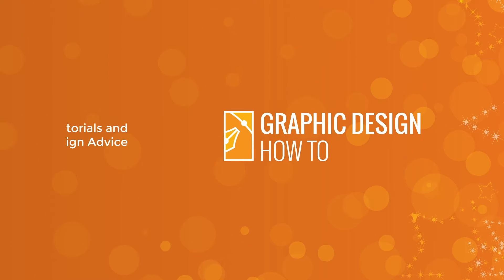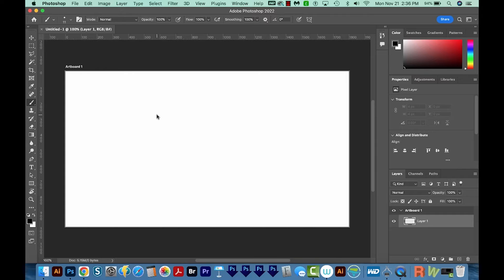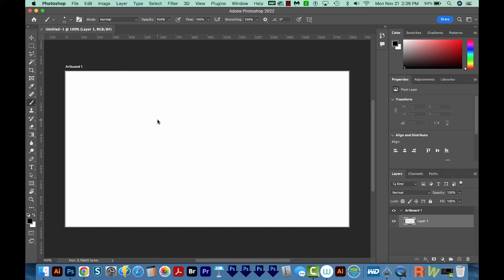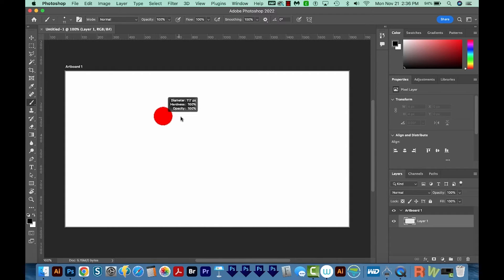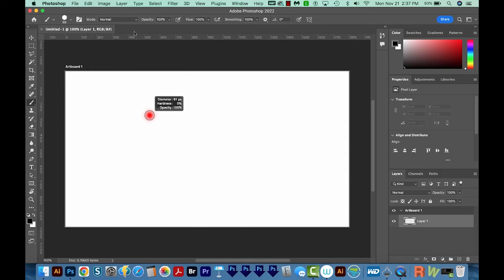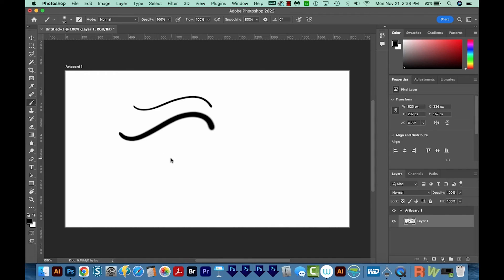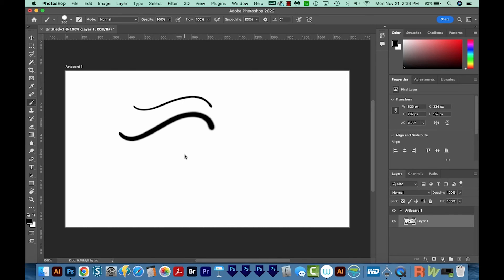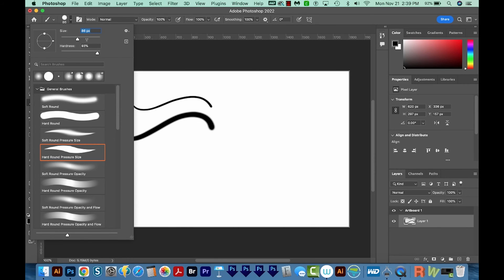How to Change Photoshop Brush Size or Softness and Hardness with a Keyboard Shortcut for Mac or PC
This keyboard shortcut was a GAME-CHANGER for me - it's worth adding to your workflow (if you haven't already)!